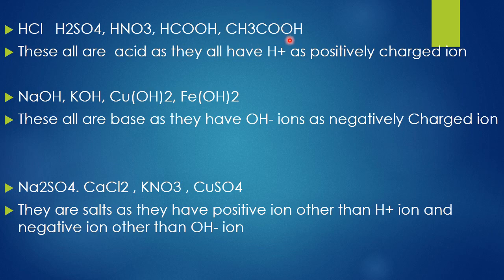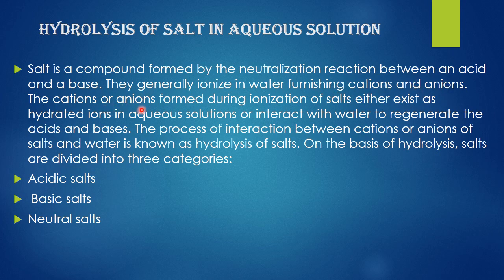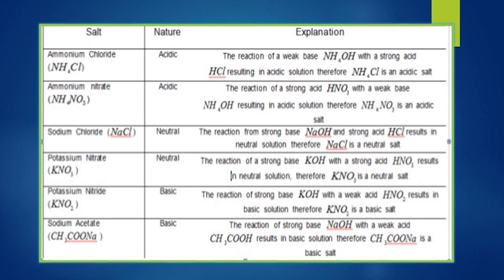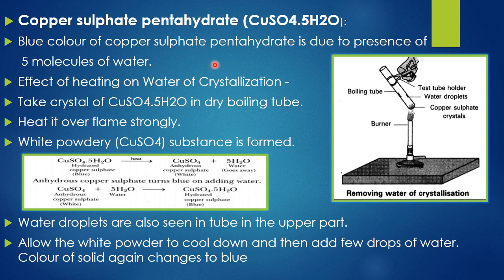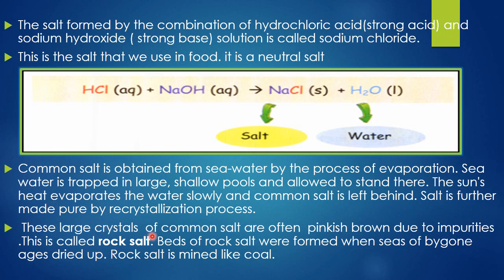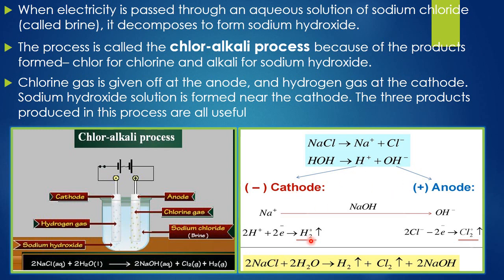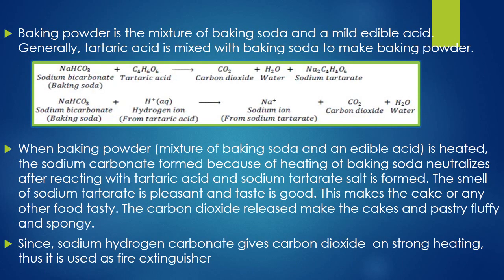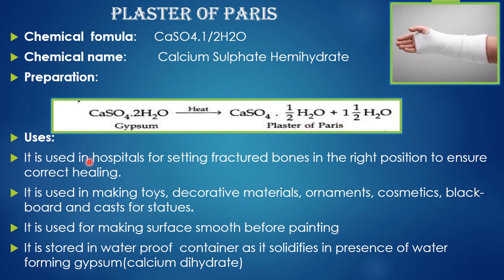Chapter 2 Acids, Bases and Salts 4